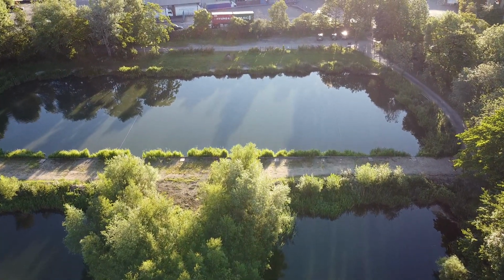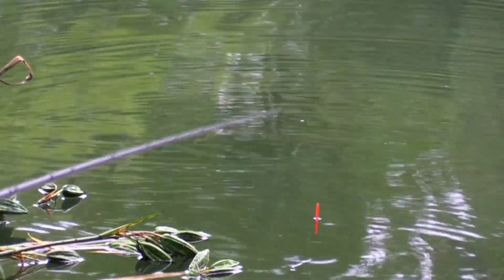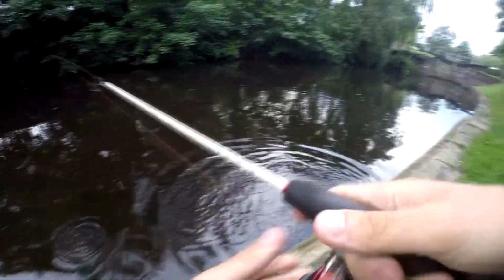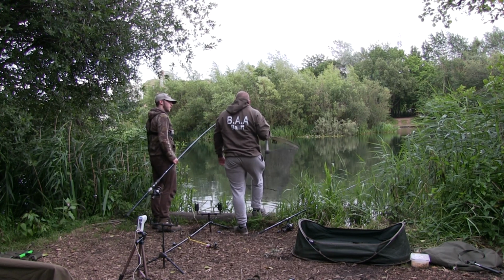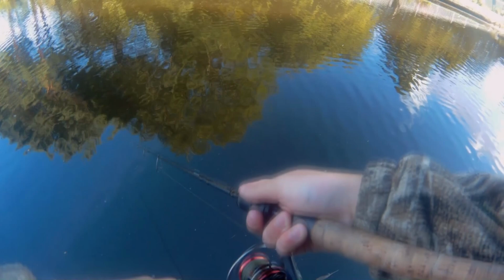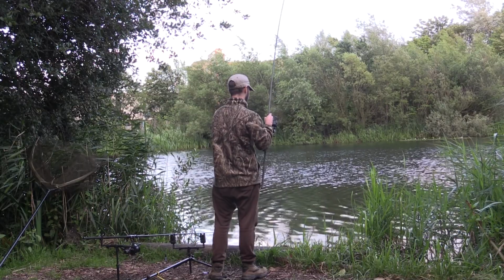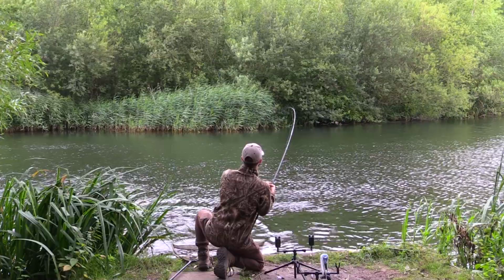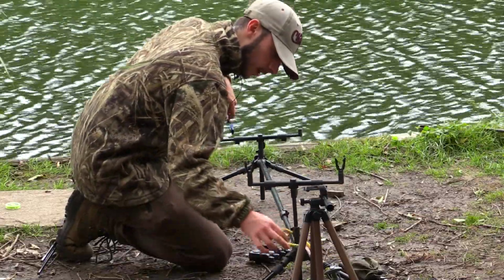A YEAR ON THE LAKE EPISODE 2 / THE HUNT FOR A 2LB PERCH AND CLEARWATER LAKE CARP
A year on the lake episode 2, a lot happens in this episode with plenty of fish being caught. This month Tom visits the lake and the canal in search of different species with a few surprise fish being caught. Lots of hours fishing in one month, cut down to the highlights and best parts. Hope you all enjoy!

take me to the depths

ak lovestory
AK: